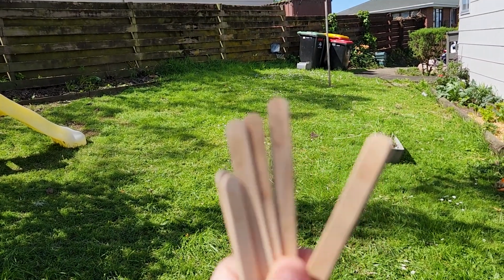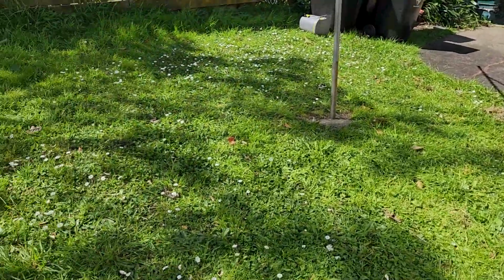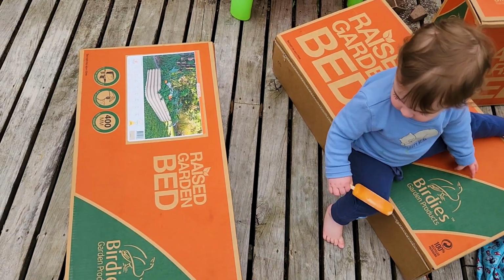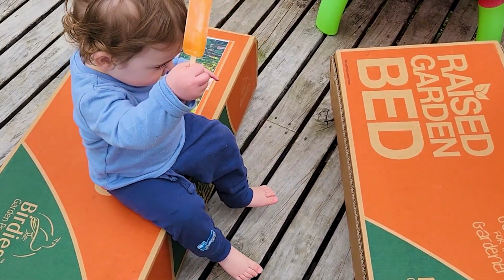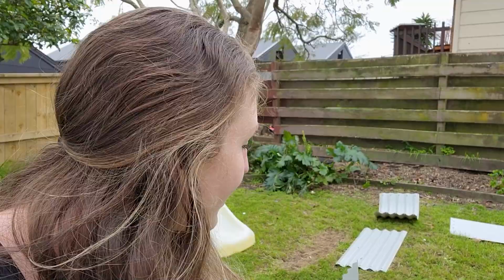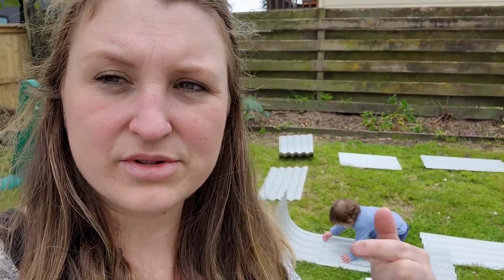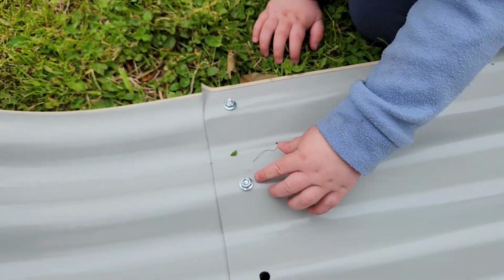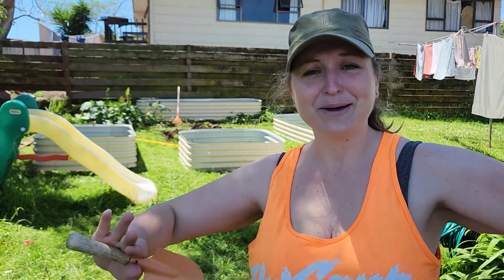Raised Garden Beds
In this episode Little Man opens our episode and the raised garden beds arrive!